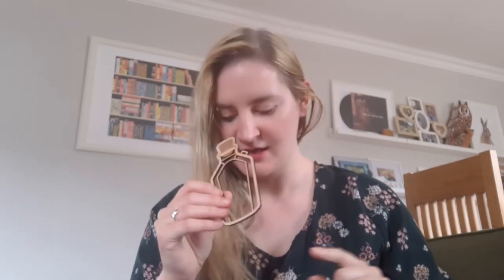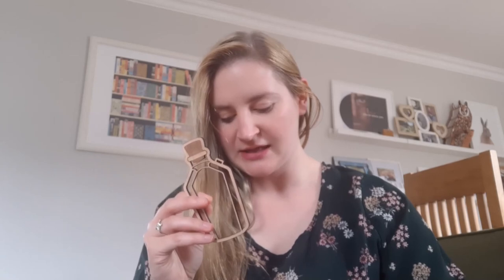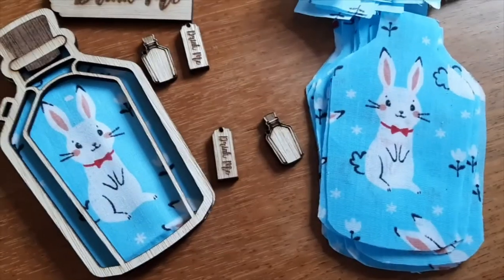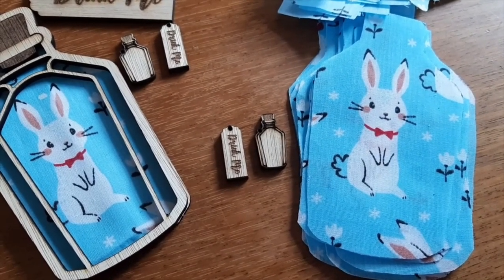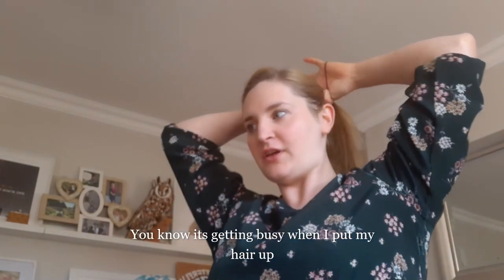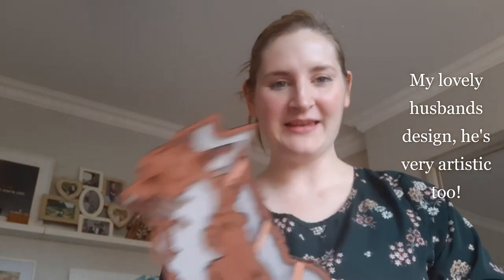Studio VLOG 03 - Alice in Wonderland bottles / Lots of laser cutting / Happy Mail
Hi! I'm Yanina and welcome to my third Studio Vlog filmed from my dining room!

Come on a journey with me as I help my little company bloom into something fun and beautiful. I create gorgeous home decor, artisan lamps and jewellery inspired by British Wildlife and Folklore. My hands are full with two babes as well so I have allot of help from my husband, mum and dad.

Today I've got Mona the Squirrel to cut using my laser cutter, getting Alice in Wonderland vibes with my Drink Me bottle Decor and thinking of making jewellery with them too. I pack some happy mail and tire myself out by the end :D

All subtitles have been checked personally to maximise viewing pleasure for everyone.

Enjoy x